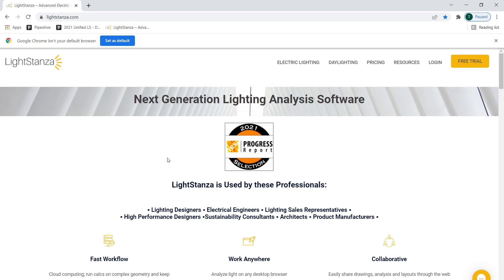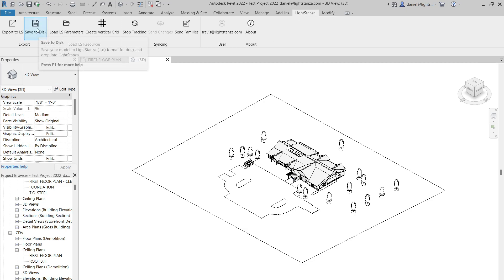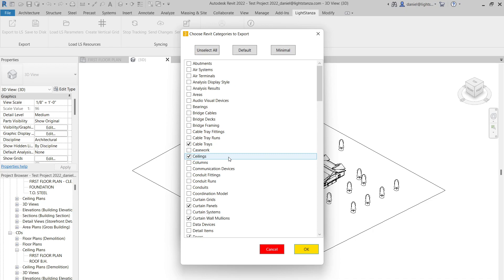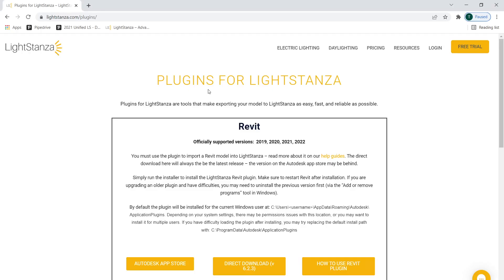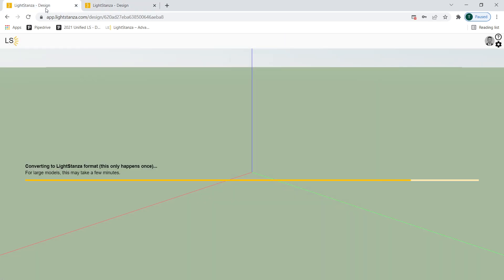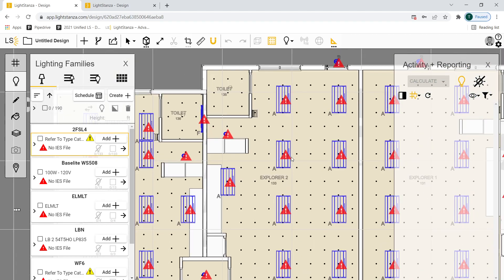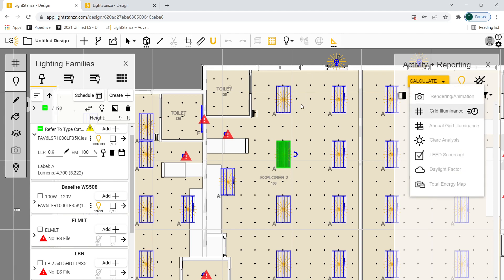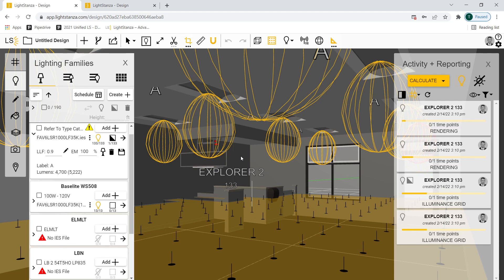Tutorial: How to Use .lsd File (For Reps)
Reps, this video outlines how to easily use the .lsd file format!